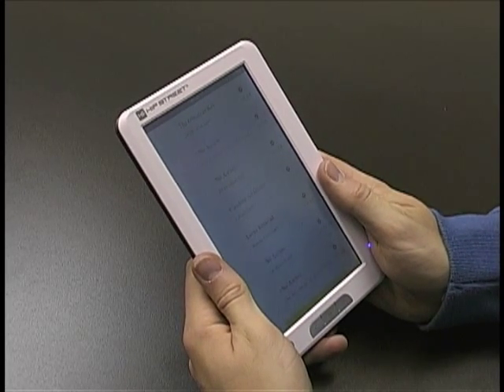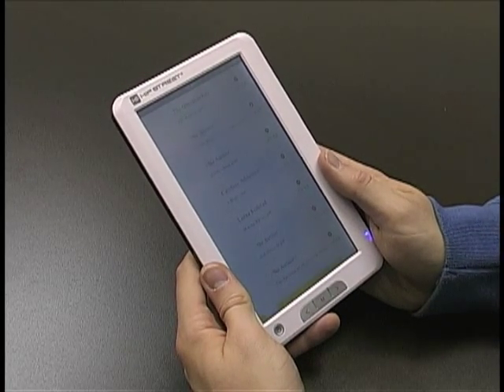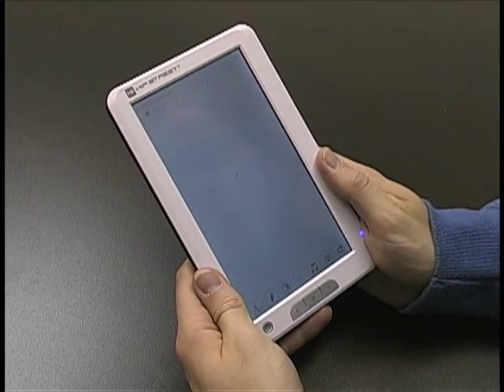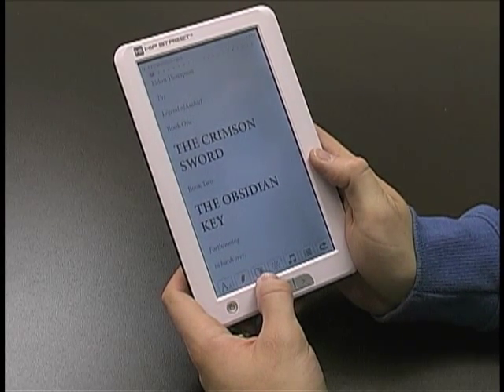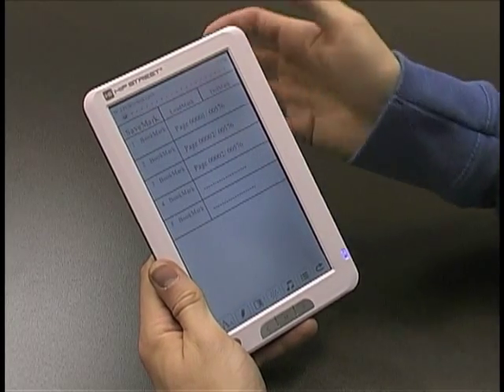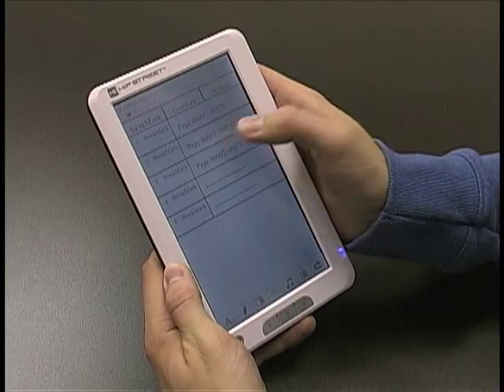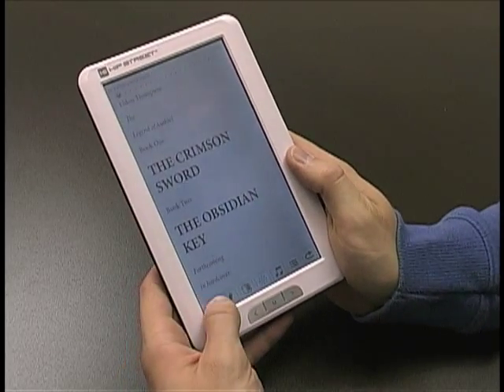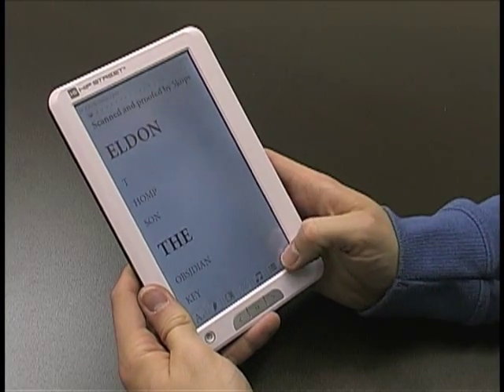M701 How to add bookmarks and change font size